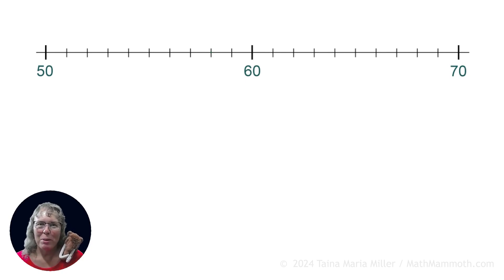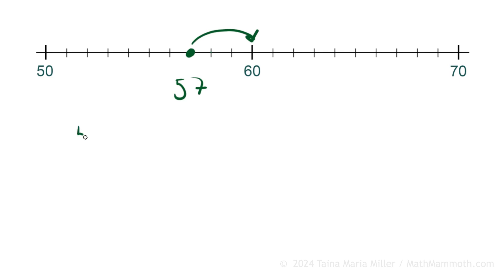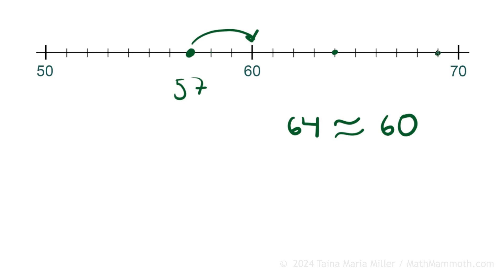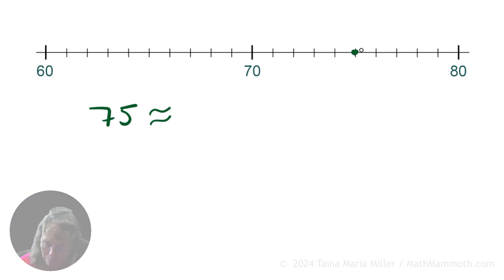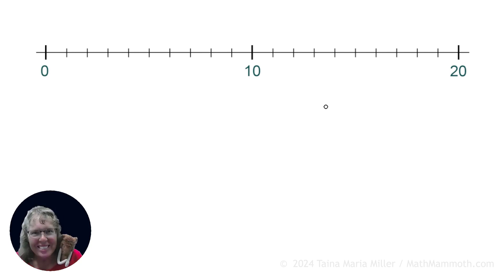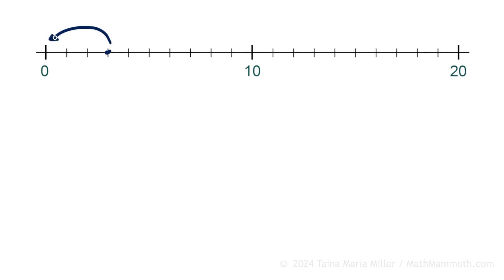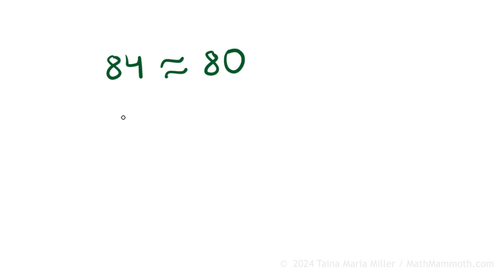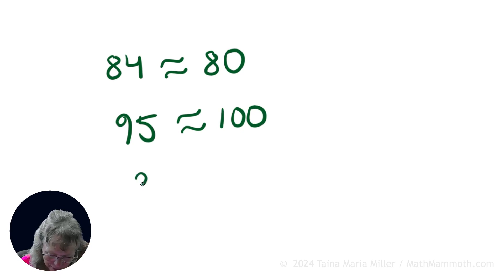Rounding two-digit numbers to the nearest ten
To round a two-digit number to the nearest ten, we plot them on a number line and check which multiple of ten they are closest to. Numbers ending in 5 (such as 45) are equally far away from the previous and from the next multiple of ten, but mathematicians have decided that these "middle" numbers get rounded UP.

We also look at the case of numbers less than 10 and find out that some of them get rounded to zero.